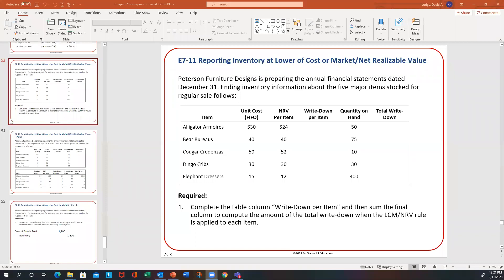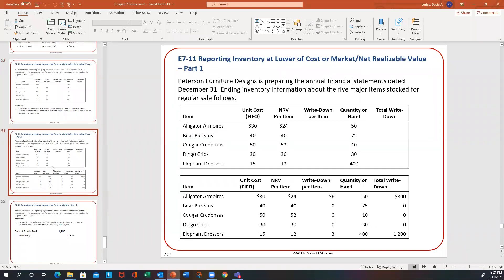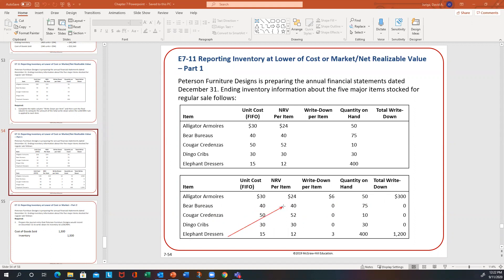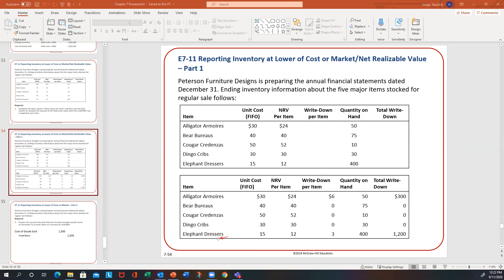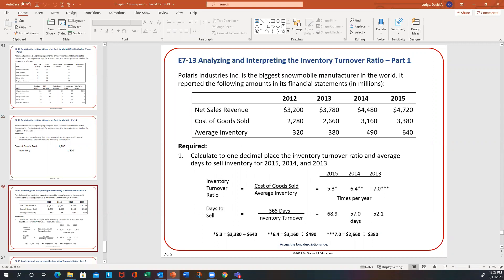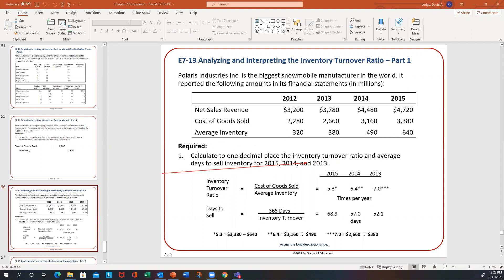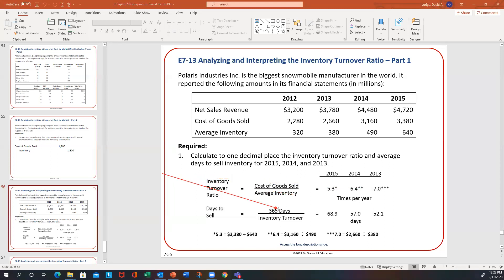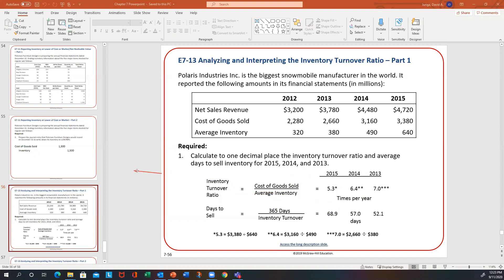ACC110 Chapter 7 Textbook Illustrations Video part 2